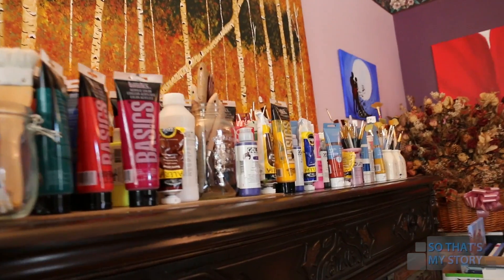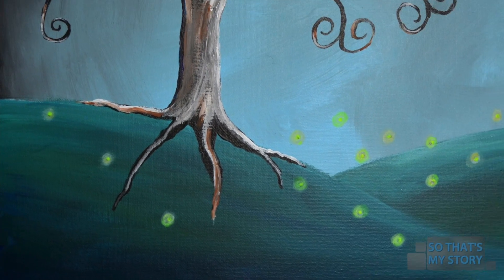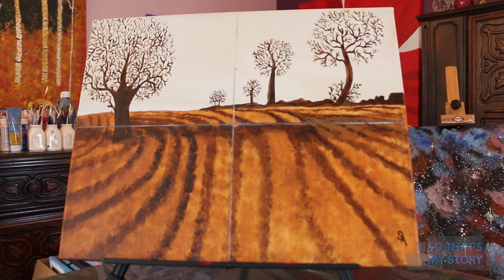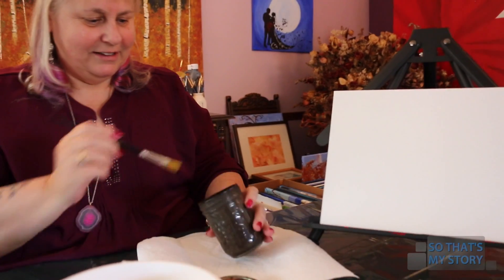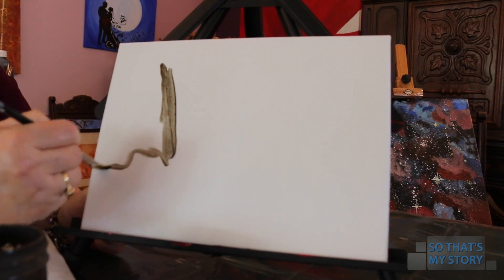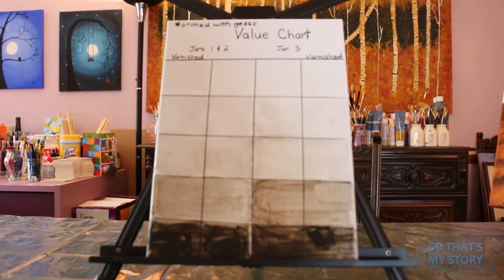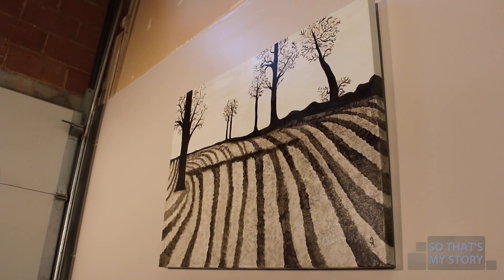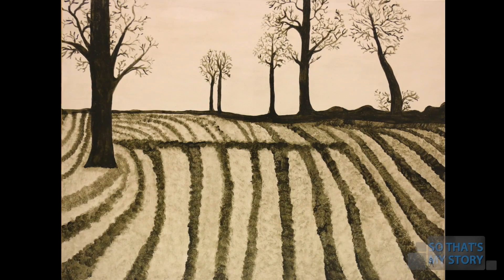Sandra Allen - Biosolid Art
SANDRA ALLEN is commissioned by a local scientist to create a painting using refined human sewage, otherwise known as biosolids. Allen's process is not only innovative but it also symbolizes environmental sustainability and opens up new avenues for environmental art.